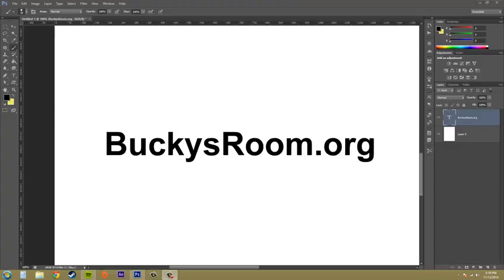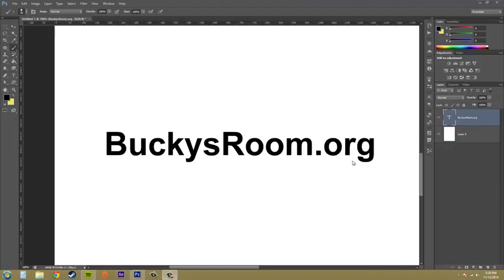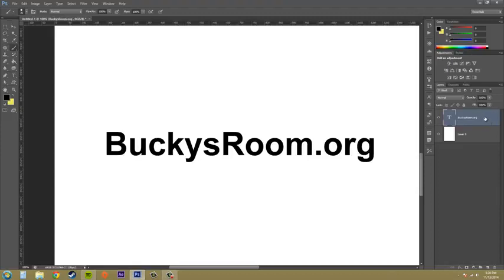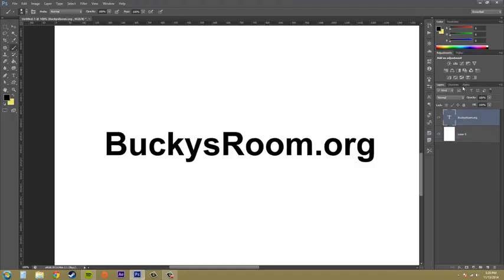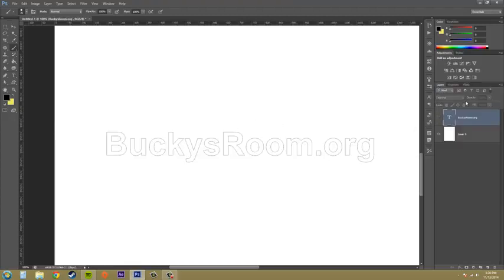Photoshop CS6 Tutorial 189 - Converting Type Layers | Computer Podda